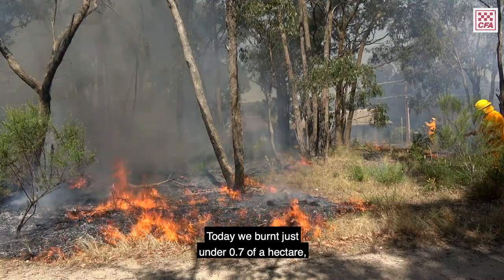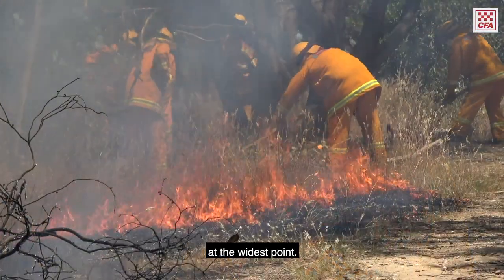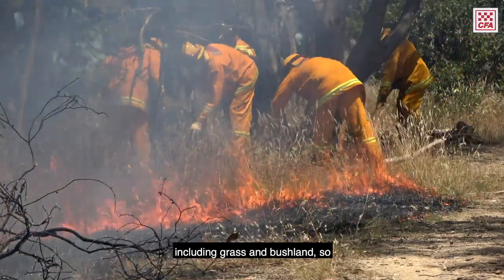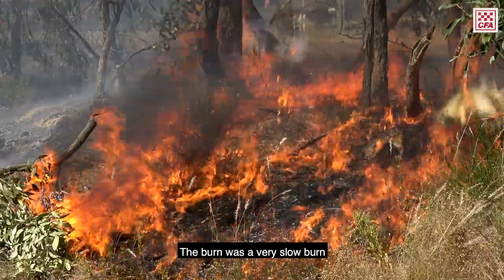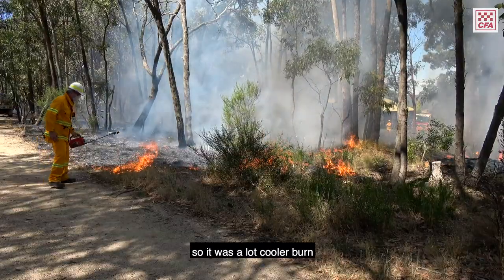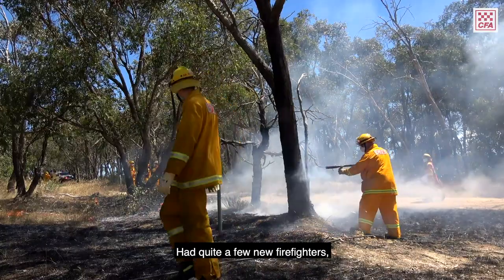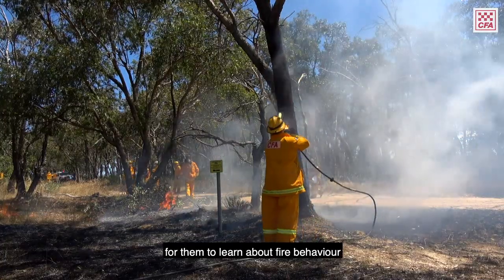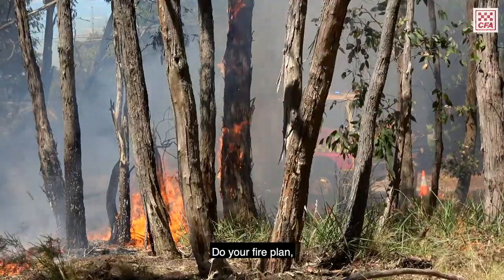Mount Clear Planned Burn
Earlier this month, crews completed a controlled burn along Tinworth Avenue in Mount Clear, to protect the area and promote regrowth of native vegetation.

Ballarat Fire Brigade CFA Captain Mark Cartledge spoke about the 0.7 hectare burn and the benefits it had to the local area.